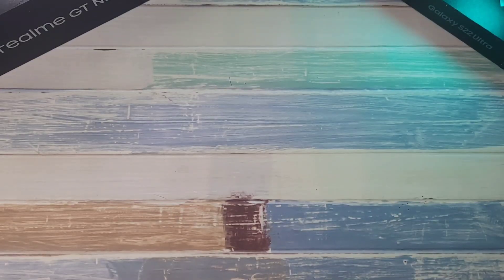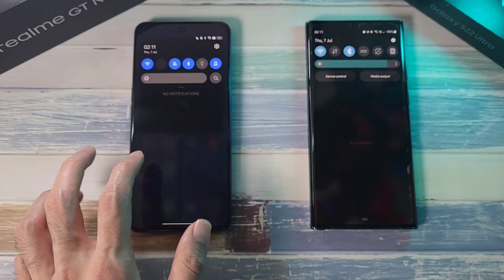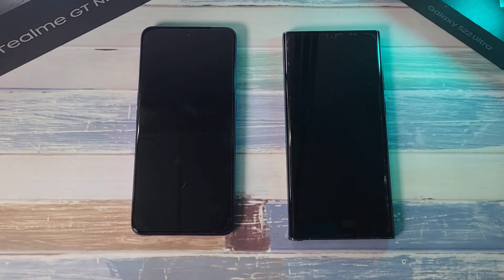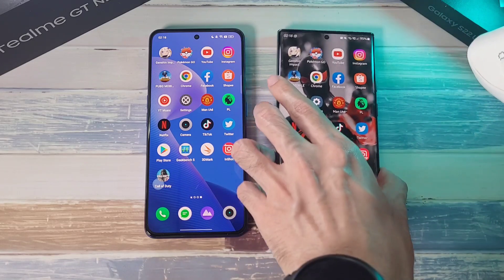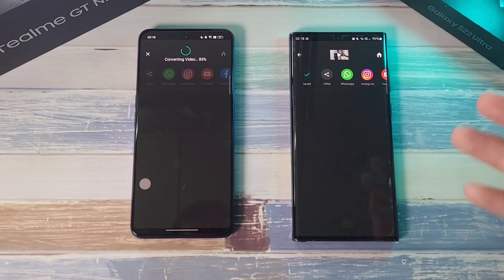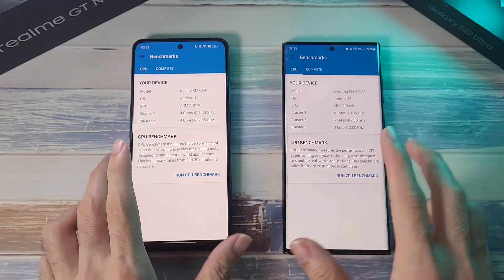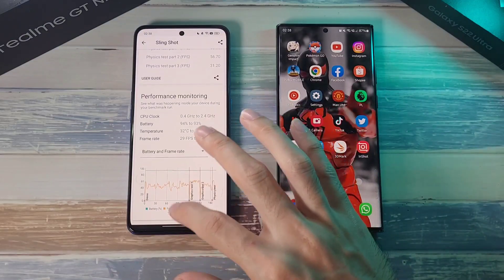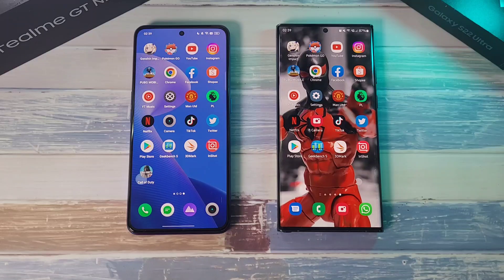Samsung S22 Ultra vs Realme GT Neo 3! Speed, RAM, Temperature, Geekbench, 3DMark Test!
Hey everyone! So today we'll be comparing the powerful Samsung S22 Ultra vs Realme GT Neo 3 ! Both amazing phone with the Snapdragon 8 Gen 1 up against the Mediatek Dimensity 4100! Let's see which comes out on top in this head to head battle!

00:00 INTRODUCTION
00:26 TEMPERATURE CHECK
00:40 BOOT-UP
01:54 TEMPERATURE CHECK
02:04 SPEED TEST
03:29 TEMPERATURE CHECK
05:10 RAM TEST
05:42 GPU TEST(INSHOT)
06:24 GEEKBENCH TEST
07:01 GEEKBENCH RESULTS
07:18 COMPUTE TEST
07:33 COMPUTE TEST RESULTS
08:27 3DMARK(WILD LIFE)
09:32 3DMARK(SLINGSHOT)
10:00 CONCLUSION